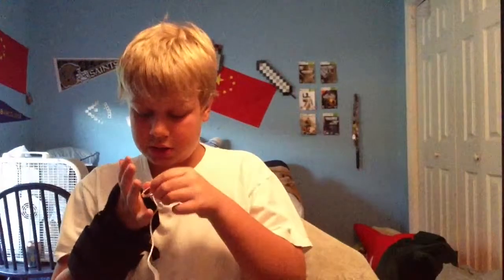Awesome new vlog setup